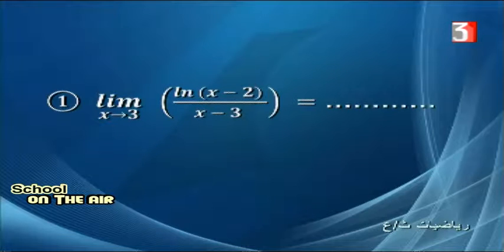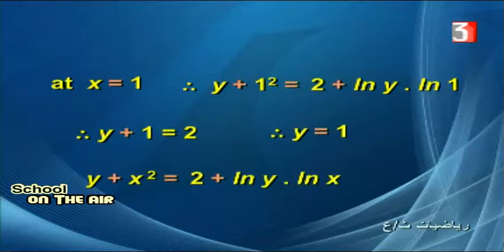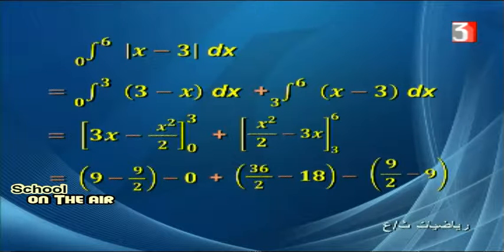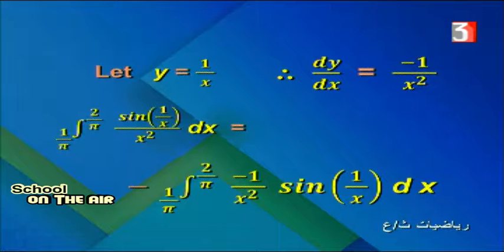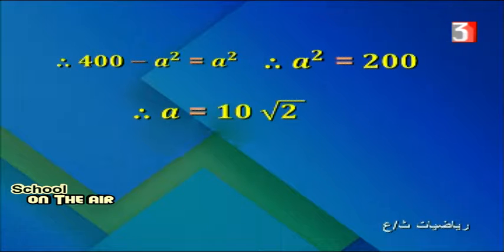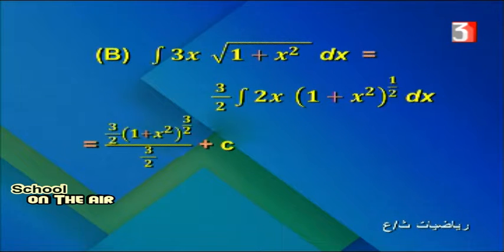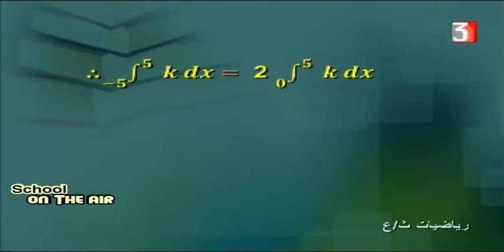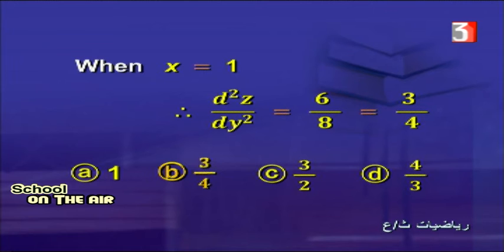رياضيات لغات للصف الثالث الثانوي 2021 (حلقة) 'Revision (1)' أ-شريف البرهامي 25-06-2021